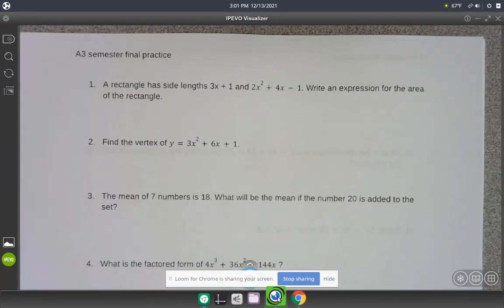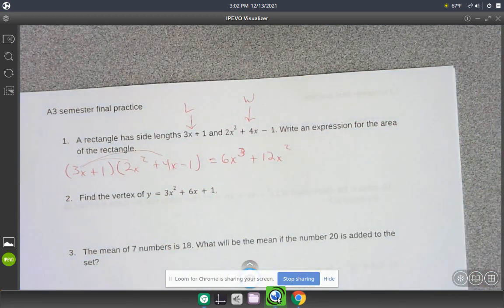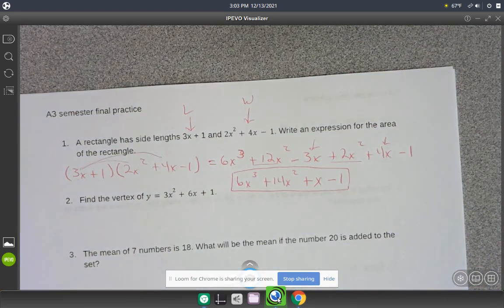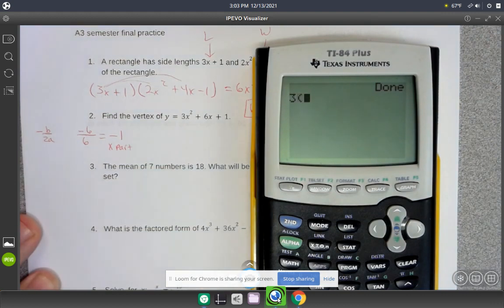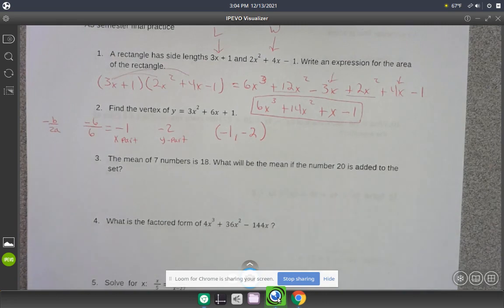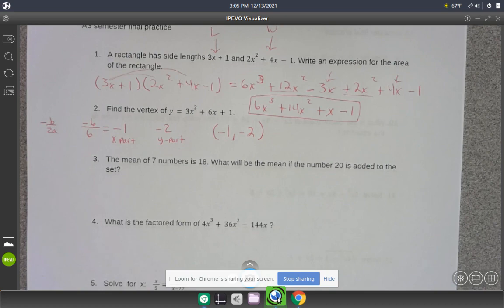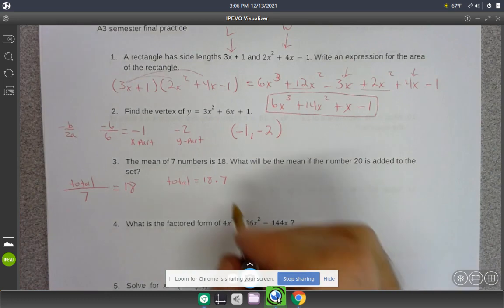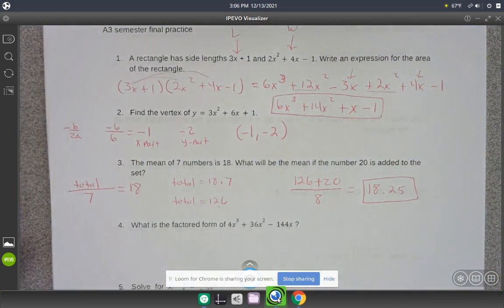A3 Sem 1 final1 3